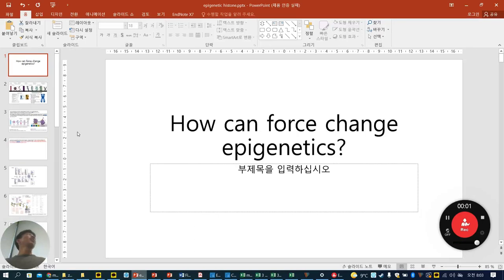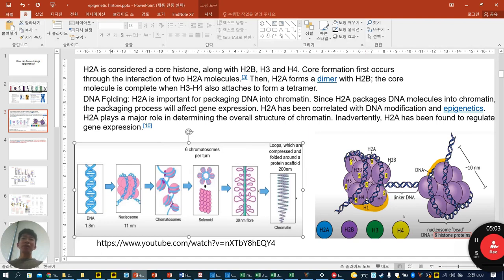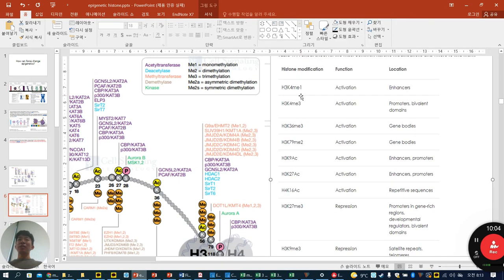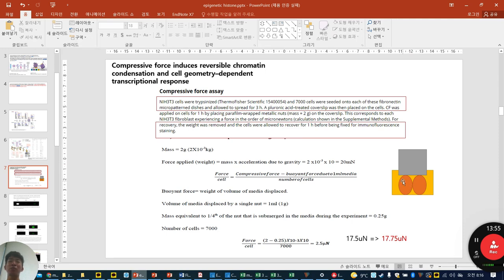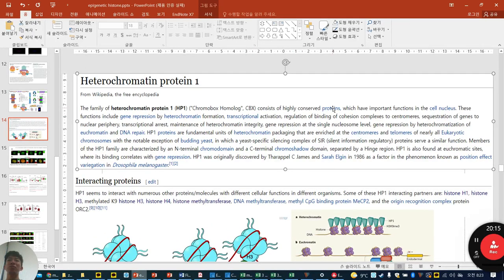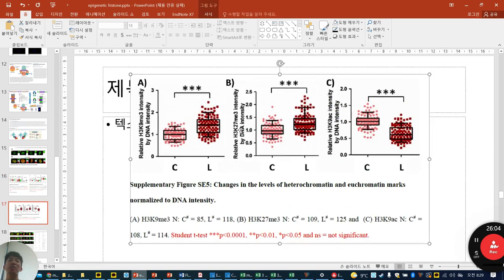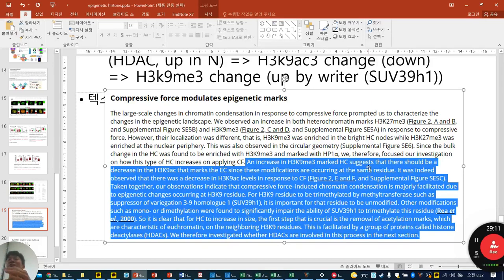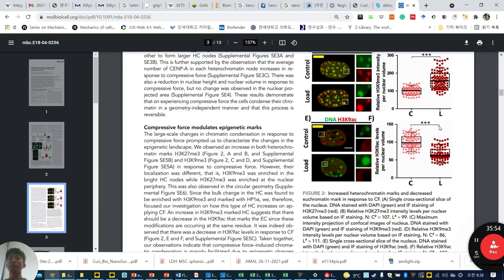Load Force change epigenetics in confined structure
Compressive force induces reversible chromatin condensation and cell geometry–dependent transcriptional response// G. V. Shivashankar